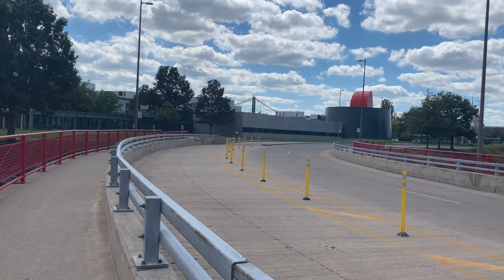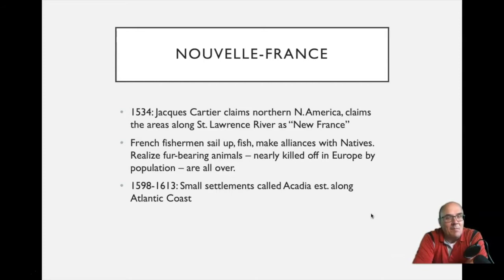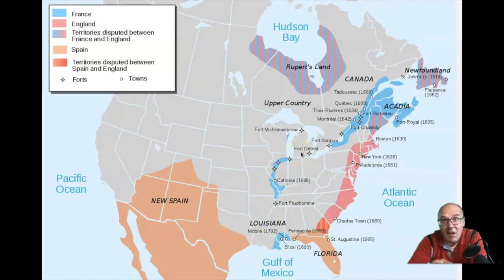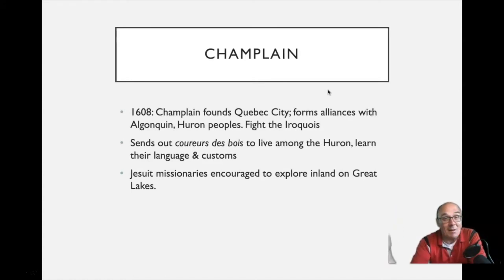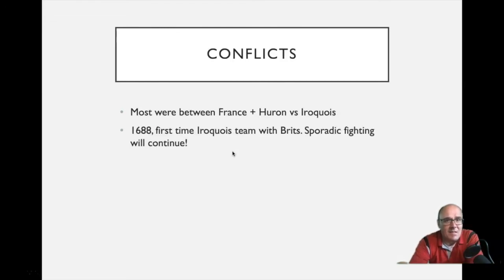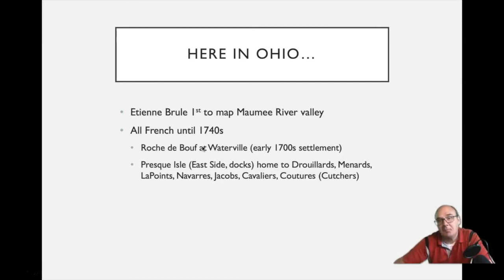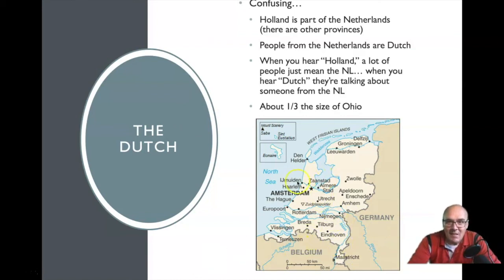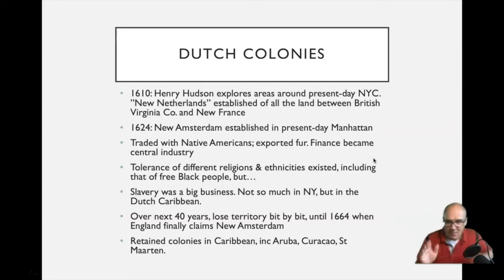S1E5 French America and Dutch America (Seriously, This Was A Thing!)